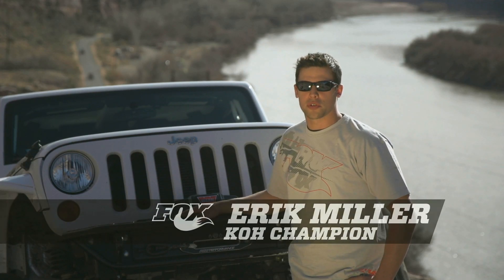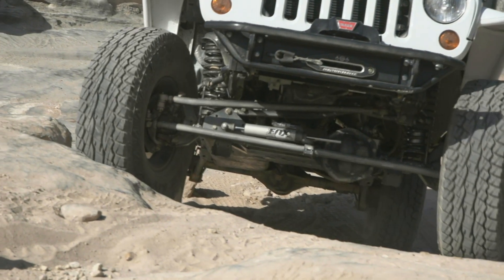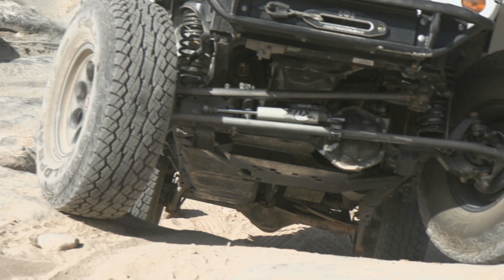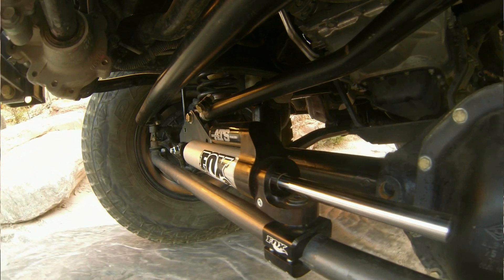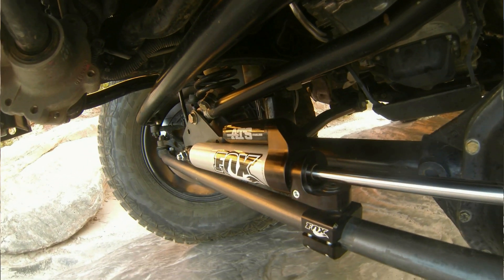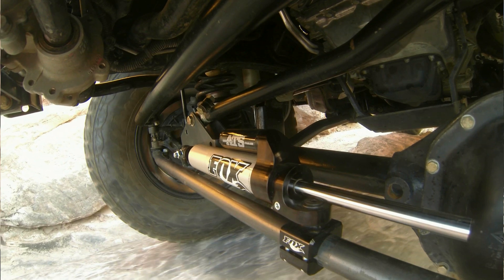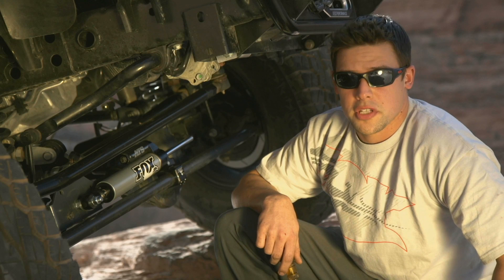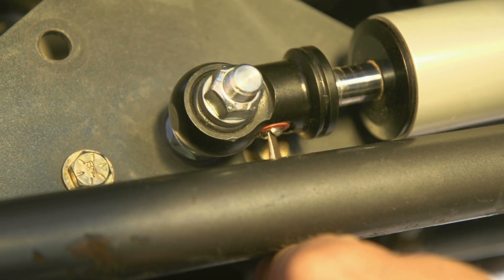FOX Adjustable Through Shaft (ATS) Steering Stabilizer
The FOX Performance Series Adjustable Through Shaft (ATS) steering stabilizer offers increased steering control and a striking high tech appearance. The technologically advanced design cancels unwanted steering forces in both directions, taking the place of two conventional opposing stabilizers. It will also respond to your input with 24 clicks of external adjustment to fine tune the feel. The integrated reservoir allows for additional fluid capacity and improves cooling during extreme use. Also included is FOX's relocating hardware that moves the steering stabilizer up and out of the way utilizing a new track bar relocation bolt and tie-rod mounting clamp. The ATS represents a revolutionary breakthrough in stabilizer design.